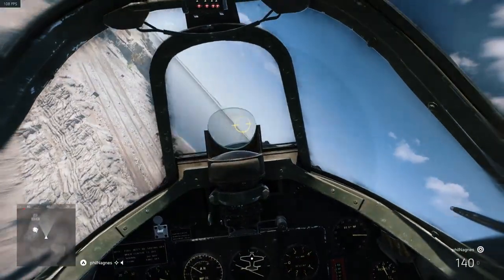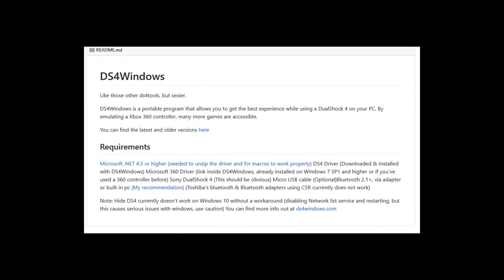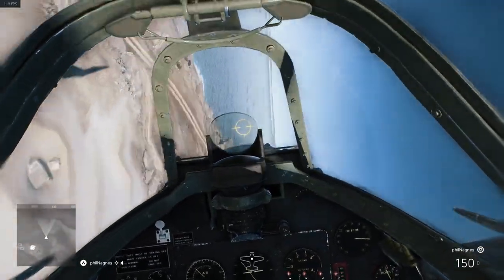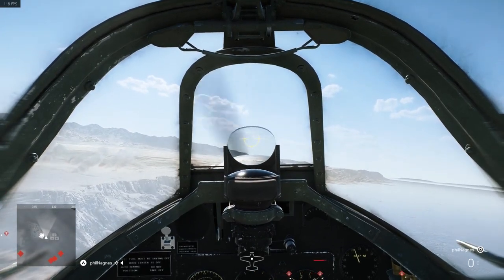Rookie Flying in Battlefield V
Sharing a bit of my experience (and my brother) flying in BFV.

Song is "Hyperspace Steeplechase (80's Edition)", kindly provided by my good friend "Cornelius Agrippa" (soundcloud